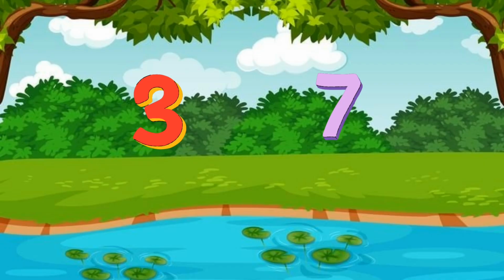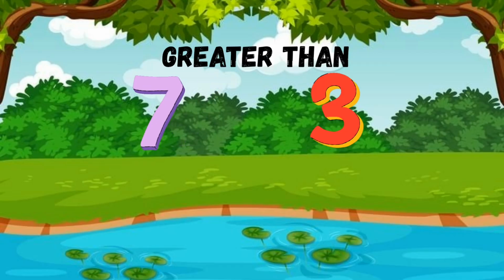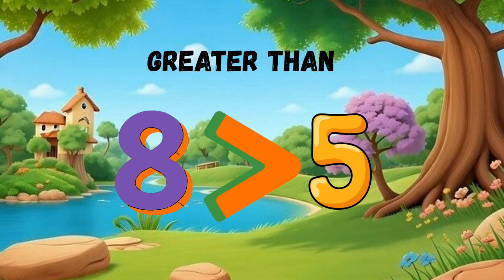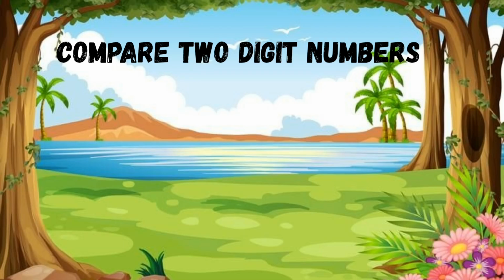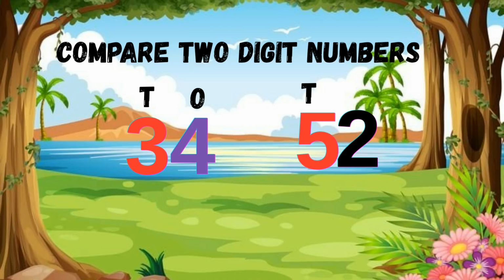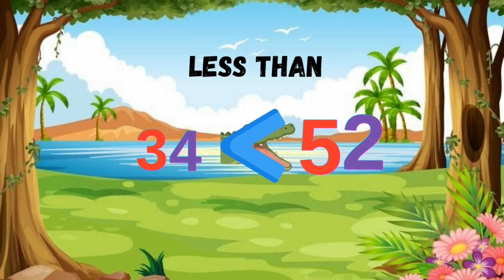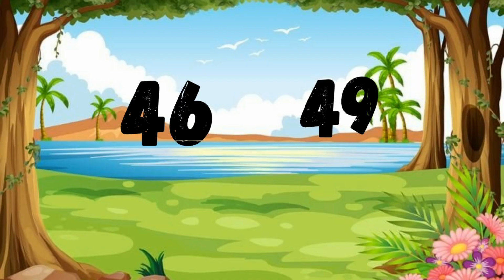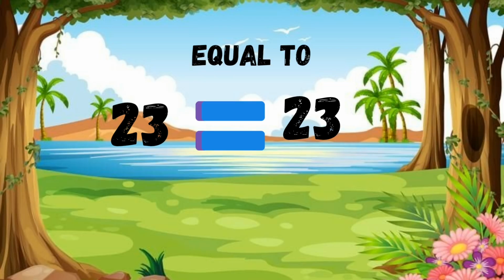Crocodile Math! 🐊 Greater Than, Less Than, Equal To for Kids | Little Math Hub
Learn greater than, less than, and equal to symbols with our fun crocodile math game! This educational video helps kids master number comparisons step-by-step with a friendly alligator at the Little Math Hub. Perfect for preschool, kindergarten, and Grade 1 math learning.

🦈 Watch our Ocean 2-Digit Addition video next!